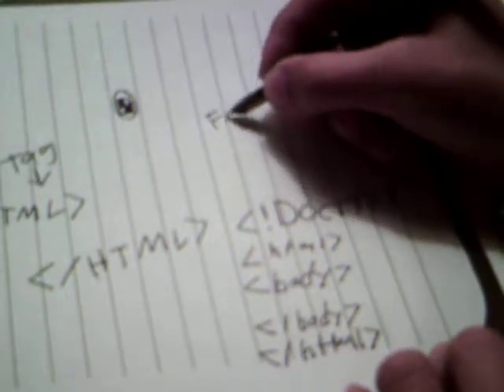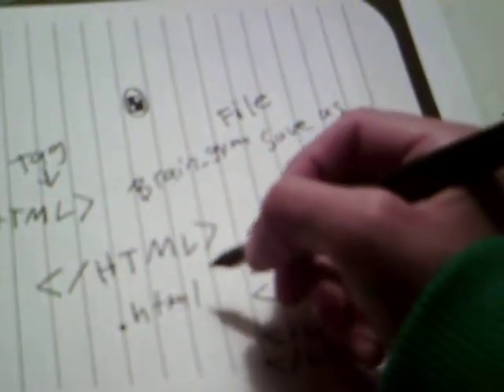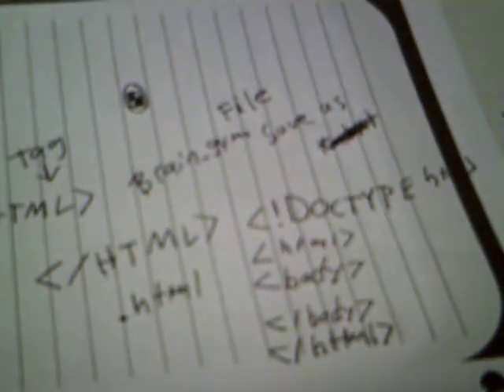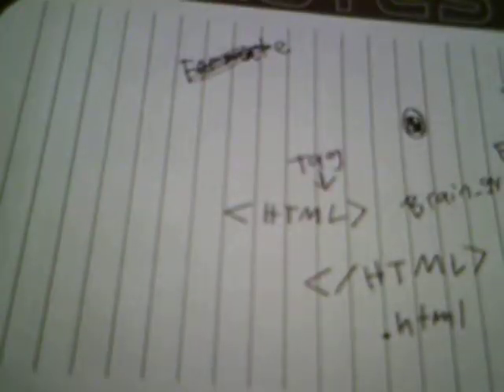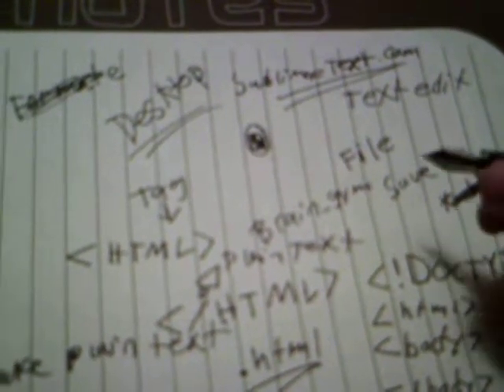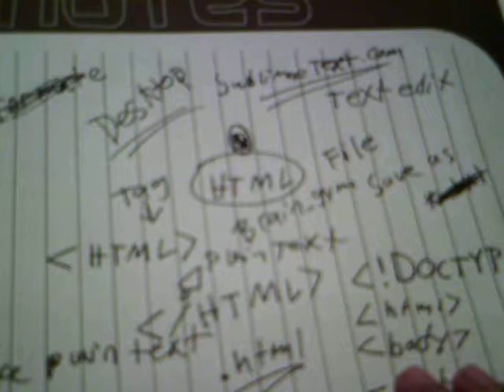Basic html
I know this has nothin to do with gaming but a school project is making make a website and the host won't let me put in the vid so I am gonna embed this utube vid into the code of the website.